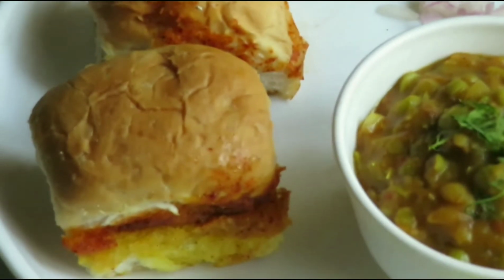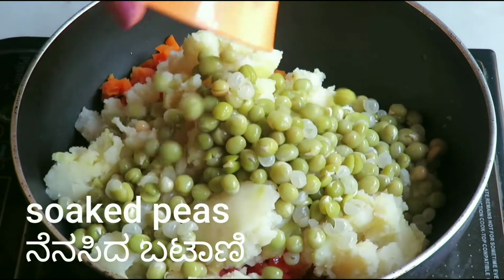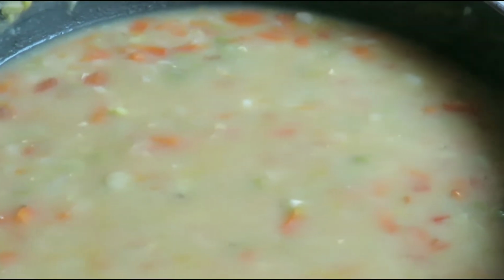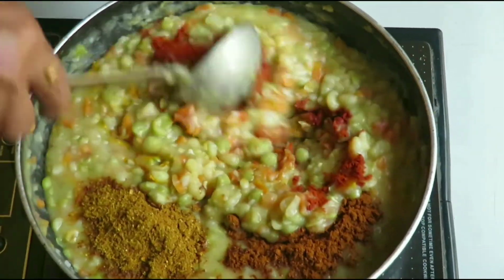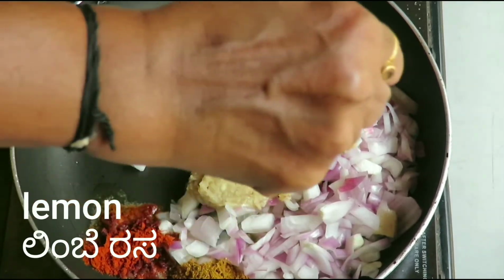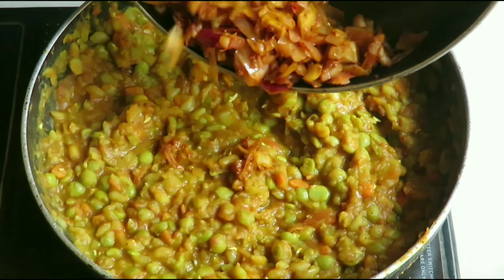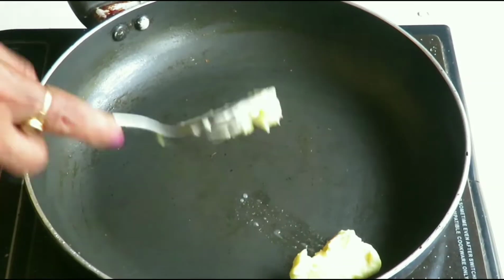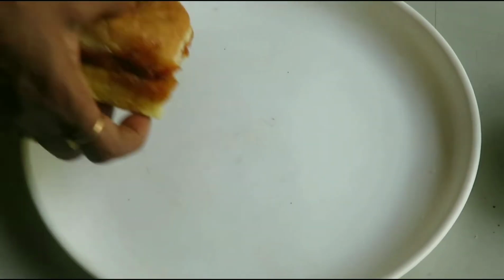Pav bhaji recipe /street food recipe